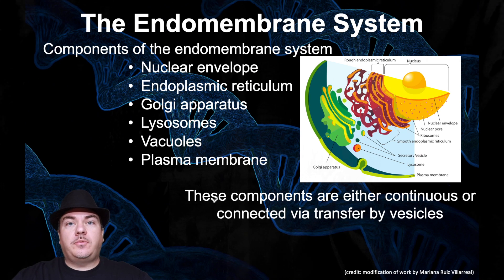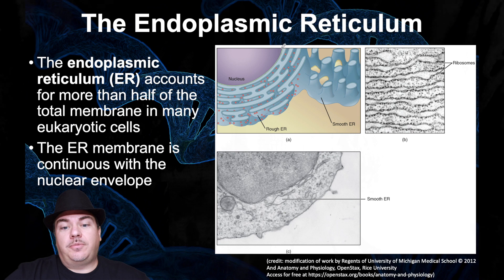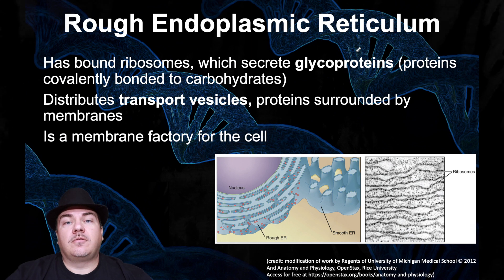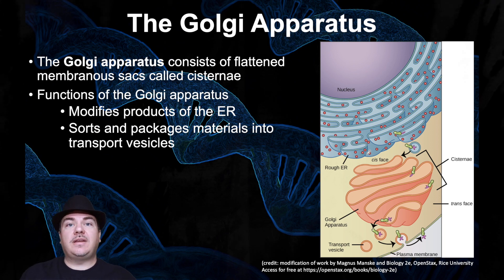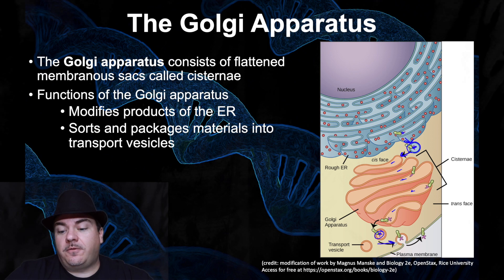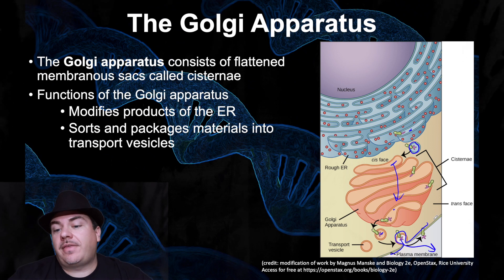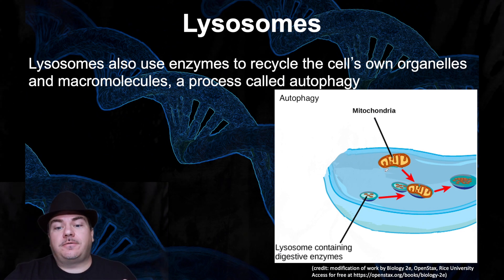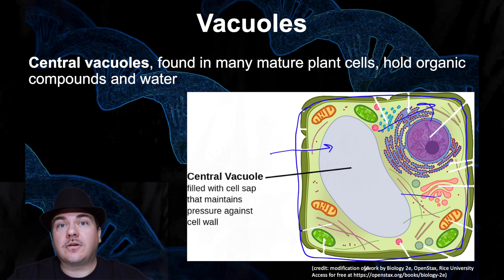The Cell: The Endomembrane System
The Cell: The Endomembrane System (Chapter 6 part 4 of 7)
I discuss The Endomembrane System: Nuclear Envelope, Endoplasmic Reticulum, Smooth ER, Rough ER, Golgi Apparatus, Lysosomes, Large Central Vacuole, and Plasma Membrane.